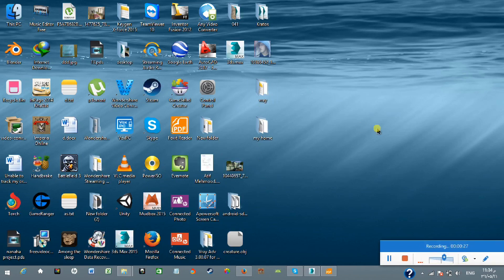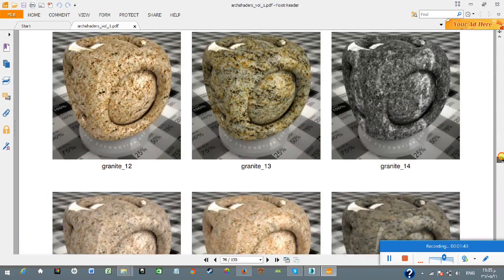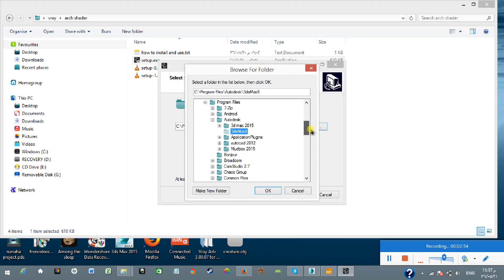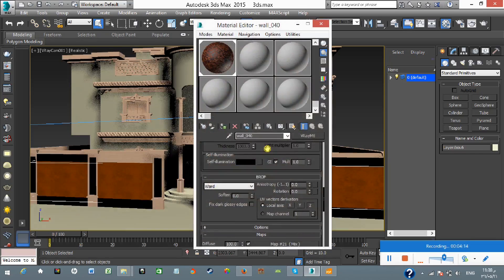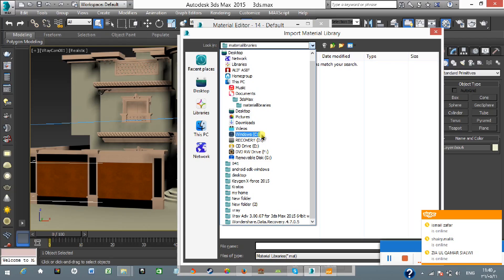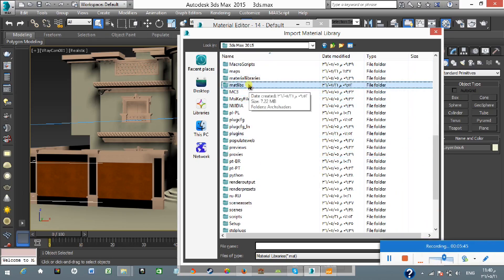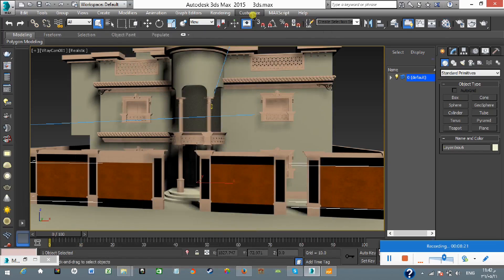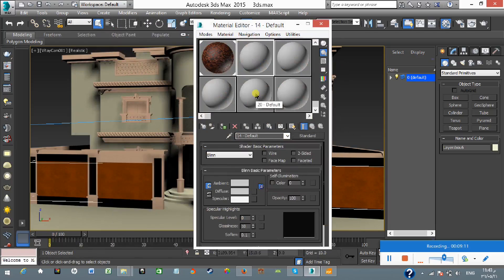Arch shader vray materials install download and use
Update 1st january 2020 i have put the direct torrent link to download. please comment. if you want me put more videos about 3d free download please let me know too.
In this tutorial going to show you how to download install and then ready to use evermotion archshader volume 1 and 2, Just simply follow the instruction or watch cursor movement and i hope you will be succeed to using vray preset materials,
click skip ads to begin downloading!
note! this is torrent files so you need u torrent software.